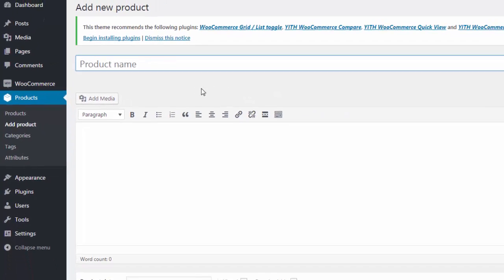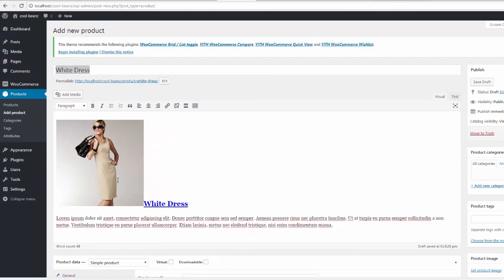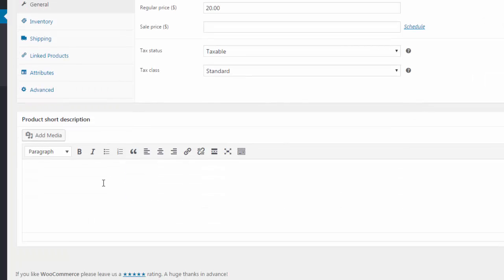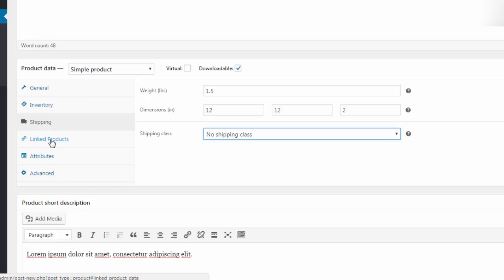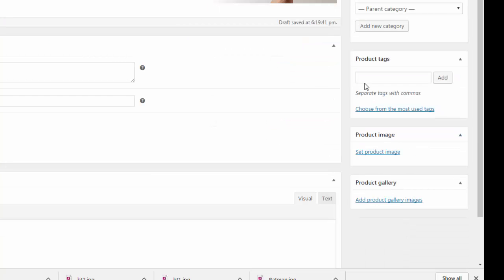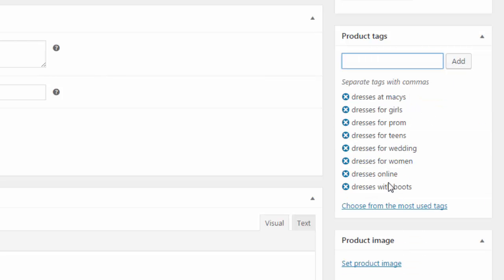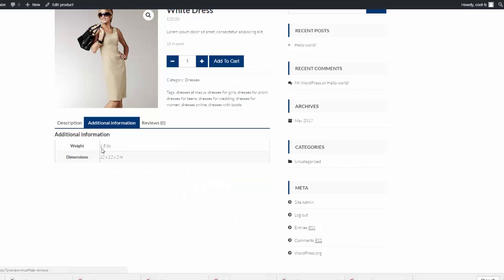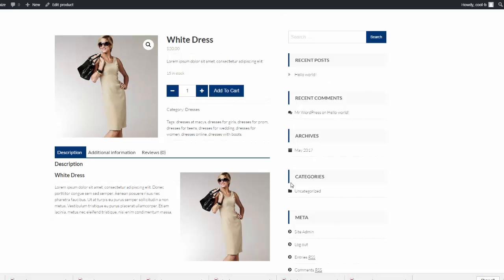Woocommerce – create your first simple product with the Woocommerce plugin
Here’s a short video from our forthcoming ecommerce course, showing how to set up your first simple product using the woocommerce plugin. Ecommerce stores can be a huge asset for any shop whether you are a brick and mortar establishment or simply selling products online. Woocommerce is a fantastic plugin for this purpose, but, for some people setting it up can be very daunting.